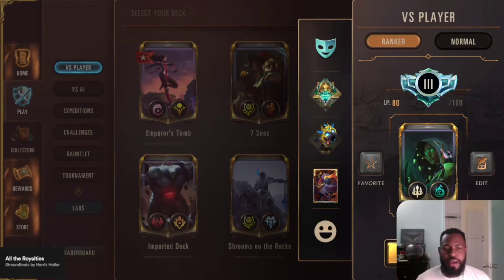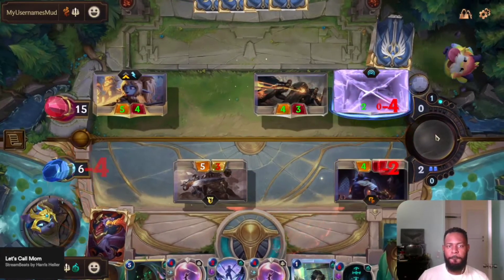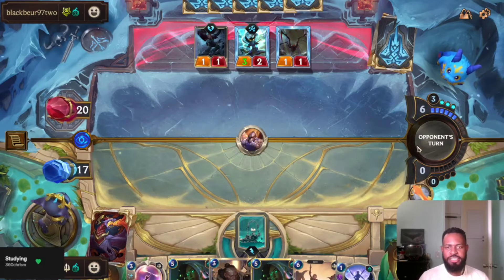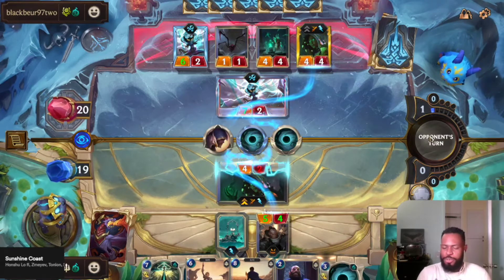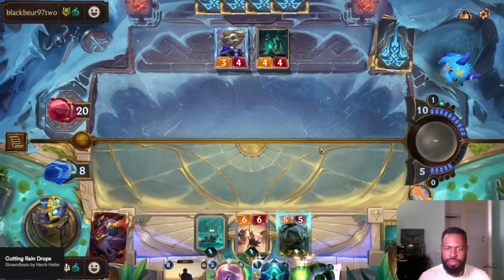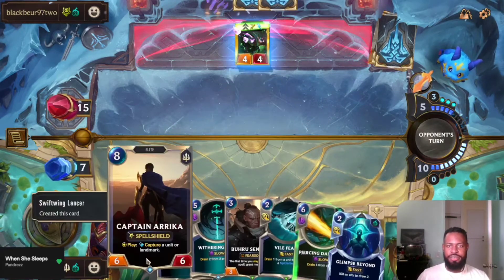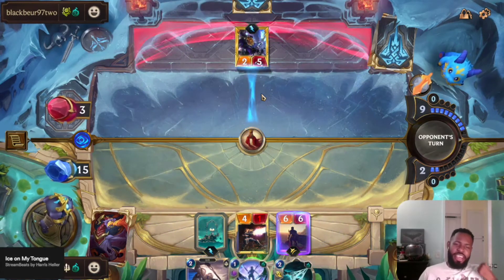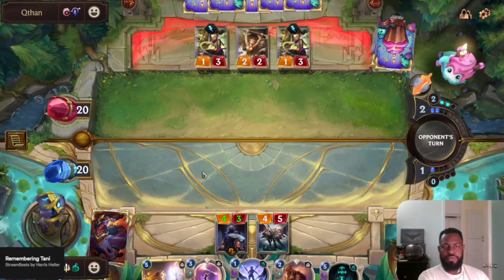Best Lux Senna Deck | Twlight Twins| Legends of Runeterra| Elite4in1|Master|Darkness Deck|Bandlewood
Best Lux Senna Deck | Twlight Twins Twins | Legends of Runeterra| Elite4in1| Master Player| Darkness Control Deck| Beyond the Bandlewood

Don’t let my dream become a Meme!!

a deck you want me to make and I'll showcase it on my channel.
*Coaching sessions are also only $10! I would love to get to know you guys and make friends along the way

Match-Ups
2:20 MF GP Pirates
3:16 Poppy MF Scouts
8:52 Veigar Senna
42:44 Zoe Leesin

More Match-Ups

Deck Code: CECACAIFFAAQGBIQAMCQKCILB4CACABAEEUCUBIBAECTCAICAAAQCAYABYAQIBJYAICQKAYOAEAQCAAP

​​​​​NewCards​​​​​​​ ​​​​ Spoiler​​​​LegendsOfRuneterra​​​​​​​ NewExpansion​​​​​​​ Elite4in1​​​​​LoR​​​​​​​ Riot​​​​​​​Games